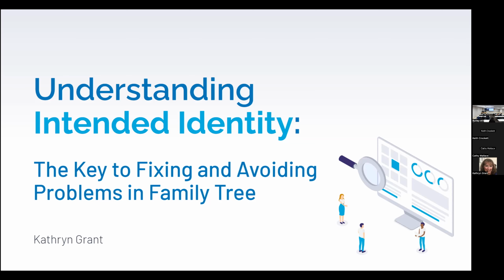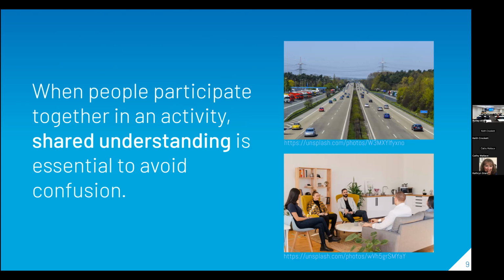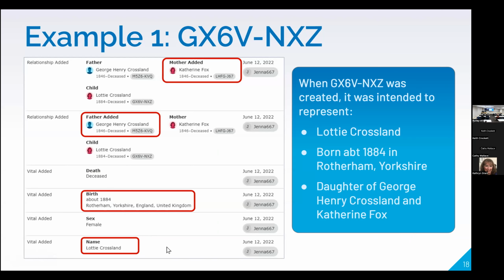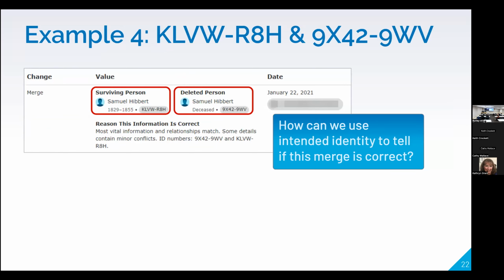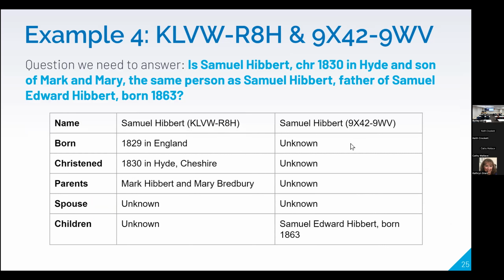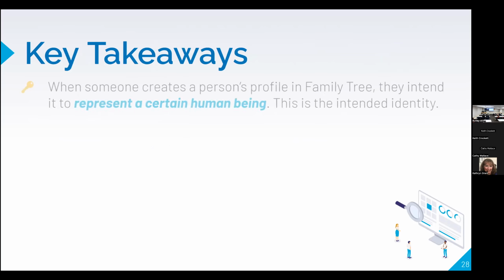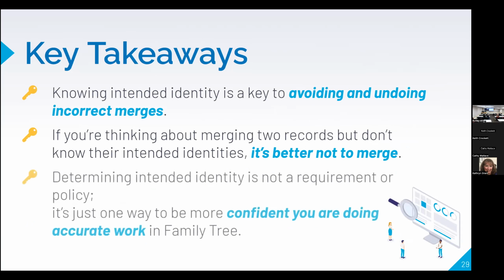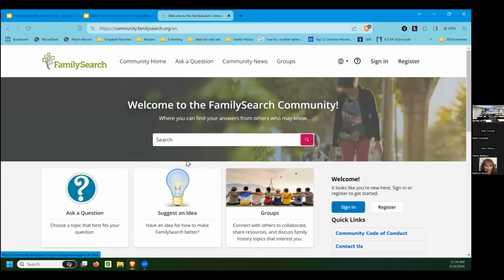Understanding Intended Identity with Kathryn Grant